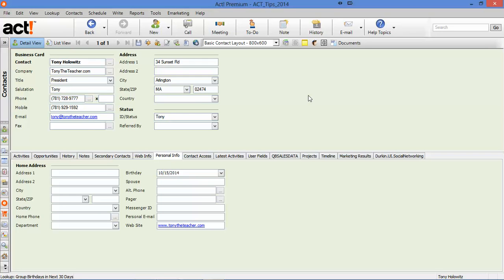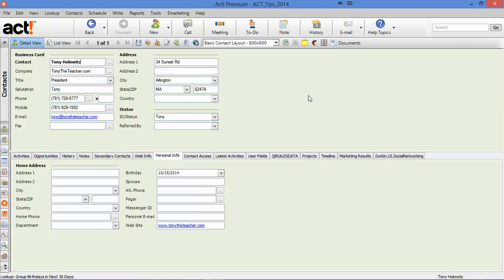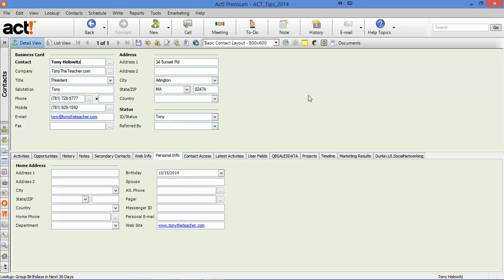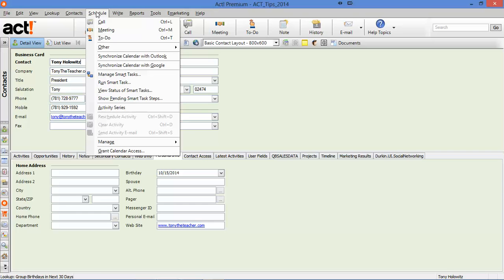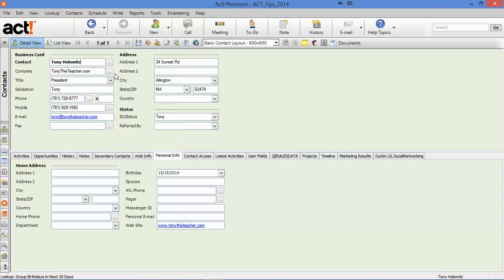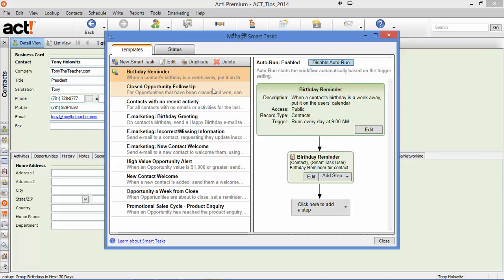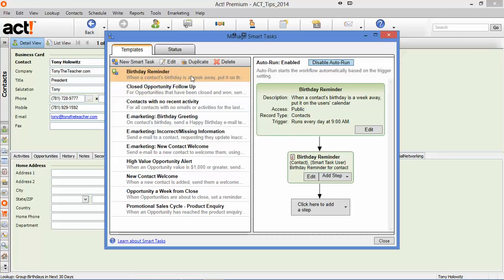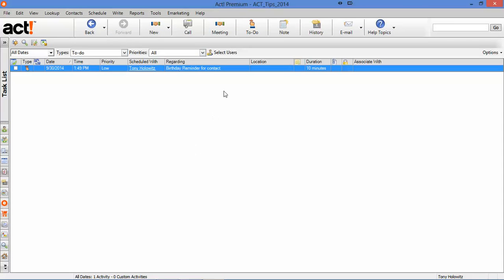Birthday Reminders Automated with Smart Tasks in Act CRM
In the video tutorial titled "Birthday Reminder Automated with Smart Tasks," the speaker introduces a more automated method of managing birthday reminders using the Smart Task feature in Act, a customer relationship management tool. Initially, the presenter shares his reservations about automation, emphasizing his preference for manual interactions with clients to maintain a personal touch and thorough oversight. He notes that automation might detract from truly engaging with and remembering client details, which can be critical in relationship management.

Despite these reservations, the tutorial proceeds to demonstrate how to set up an automated birthday reminder. The speaker walks through the Smart Task feature in Act, explaining that it allows users to create and manage automated tasks. He shows how a simple question from a client about tracking birthdays spurred a deeper reflection on how automation could enhance efficiency without compromising the quality of client interactions. The Smart Task feature can be customized extensively, which, in this case, involves setting a birthday reminder to trigger 30 days in advance and automatically populate the user's calendar daily at a specified time.

The presenter concludes by showing how, with this setup, a reminder for a fictional birthday has already been added to his task list, illustrating the practical application of the feature. The tutorial ends with an invitation to explore further details about Smart Task in future discussions, suggesting that while automation has its place, it should be used judiciously to complement rather than replace personal interactions.

**Key Points:**
- **Automation Concerns:** The speaker initially expresses skepticism about using automation, preferring manual engagement to maintain a personal connection with clients.
- **Smart Task Introduction:** Smart Task is highlighted as a feature in Act that automates tasks, potentially increasing efficiency but requiring careful implementation to ensure it doesn't undermine client relationships.
- **Practical Demonstration:** The tutorial demonstrates setting up a birthday reminder Smart Task, which automates reminders for upcoming birthdays, with the example showing a reminder set 30 days before the event.
- **Reflective Insight:** A client’s simple query about birthday reminders leads to broader reflections on how automation tools like Smart Task can be adapted for various needs in client management.
- **Balance Between Automation and Personal Touch:** The speaker advocates for a balanced approach, where automation supports but does not replace personal interactions with clients, underscoring the importance of staying connected and involved.